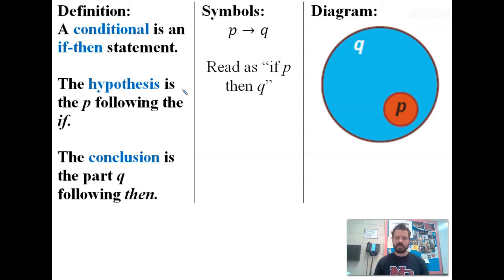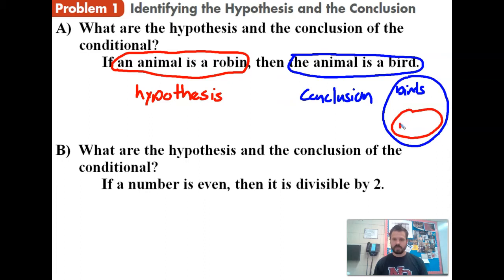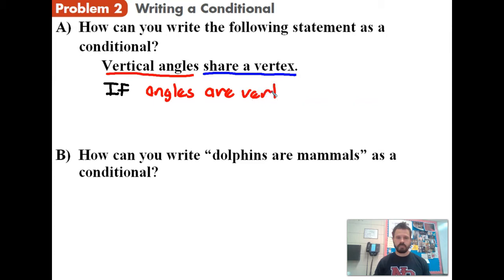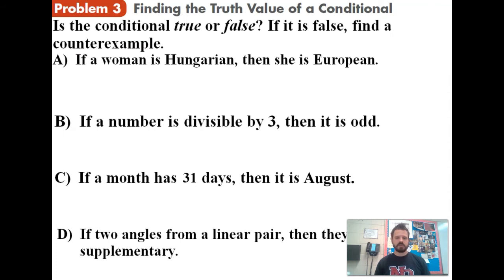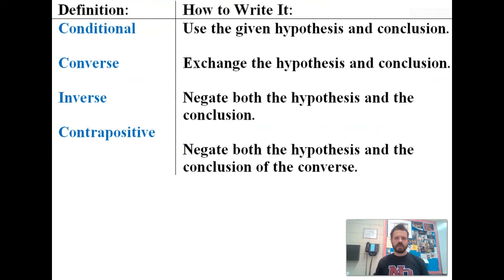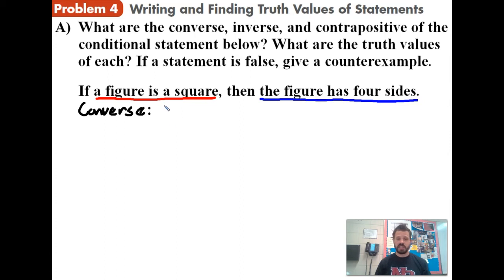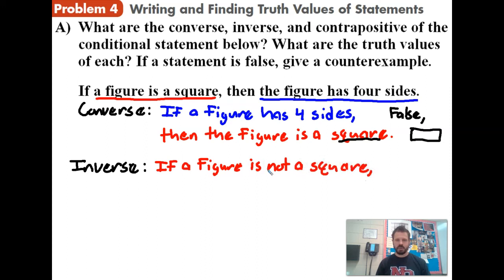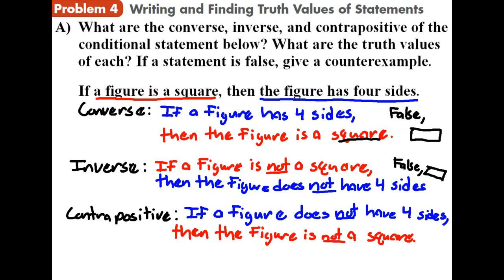Geometry Lesson 2-2